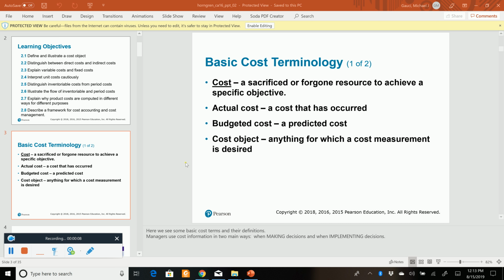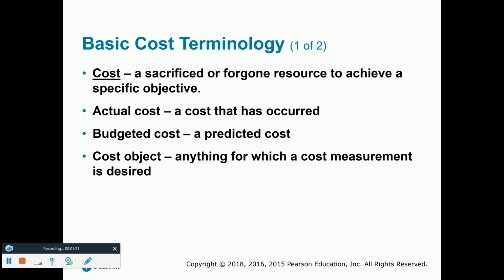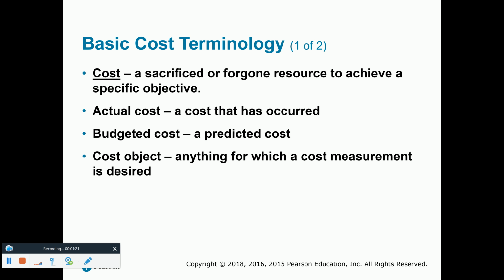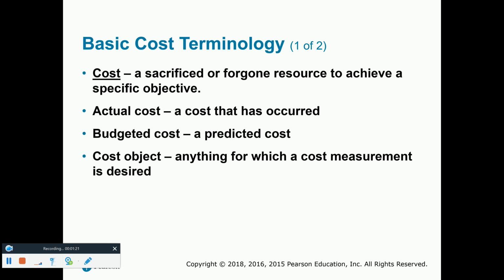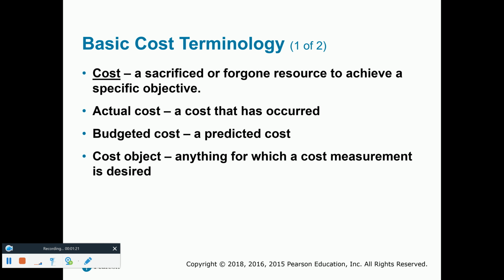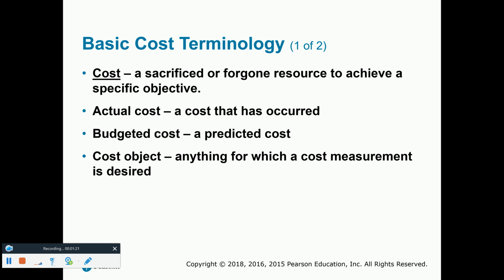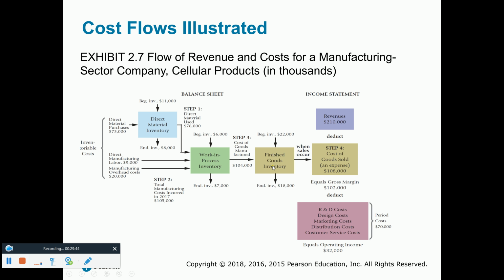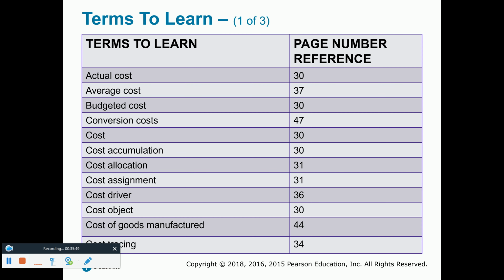ACG3341 Chapter 2 lecture